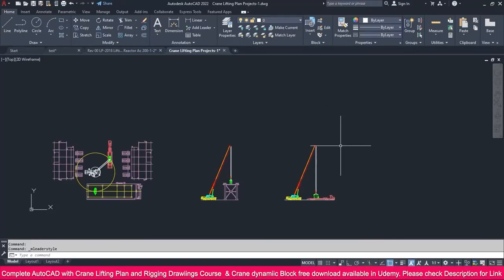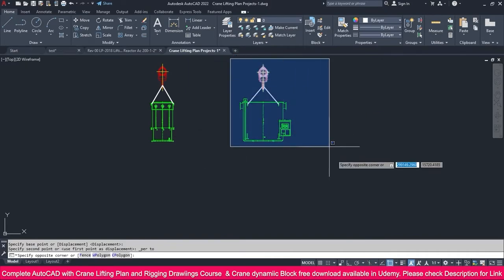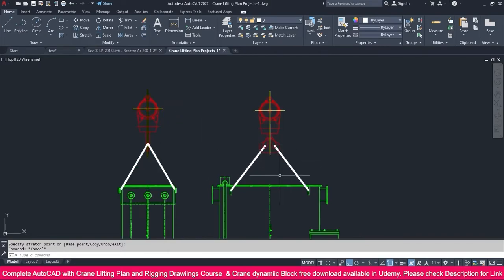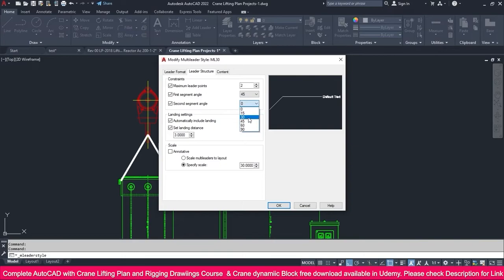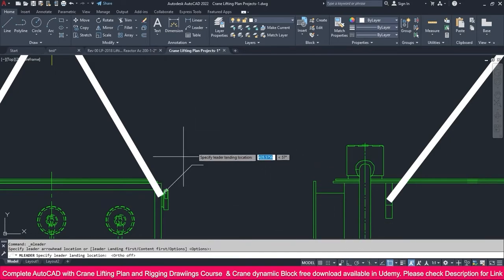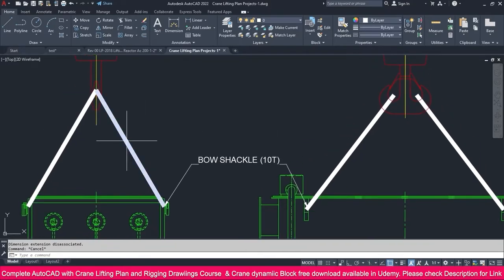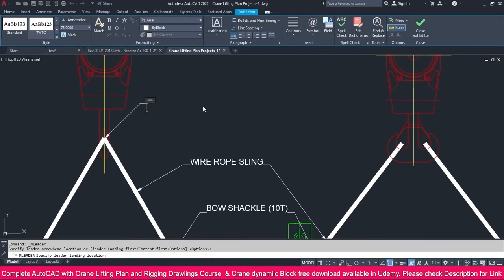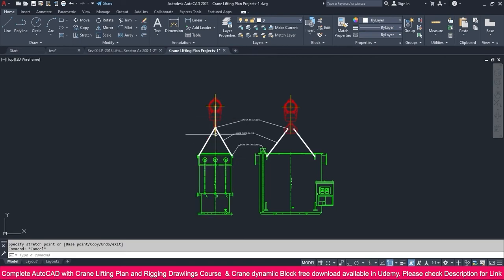7-Create AutoCAD Rigging drawing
7-Create AutoCAD Rigging drawing

Complete AutoCAD Course with Crane Lifting Plan & Rigging Drawing Course Project Based Training, Free Crane dynamic blocks Available in Udemy from below Link